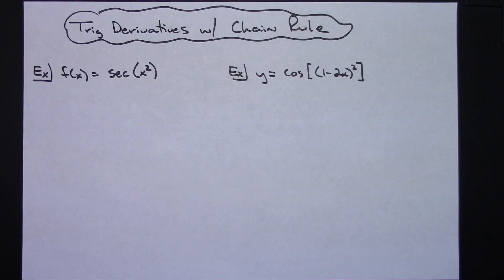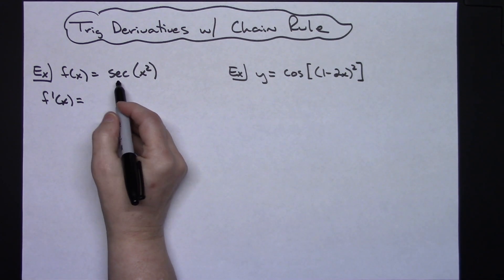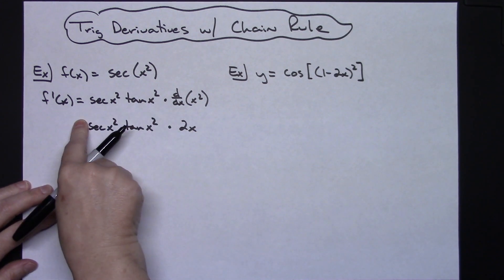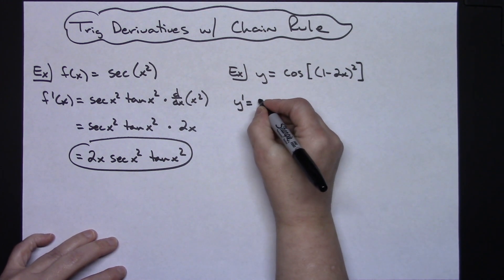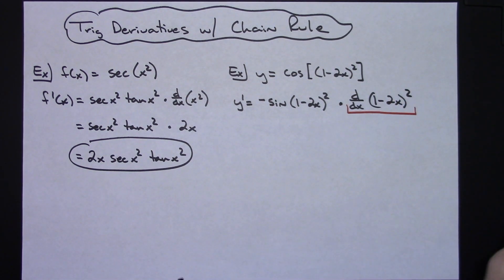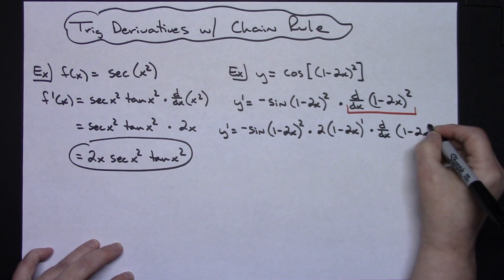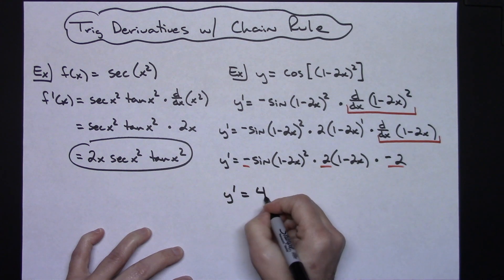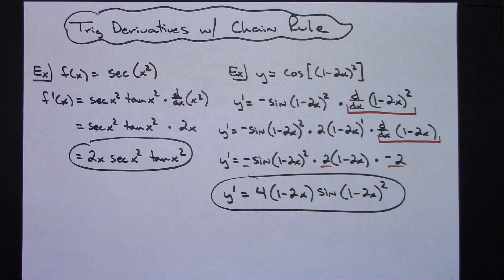Two Trig Derivatives with Chain Rule ❖ Calculus 1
This video goes through Two Trig Derivatives.  These derivatives would typically be found in a Calculus 1 class.